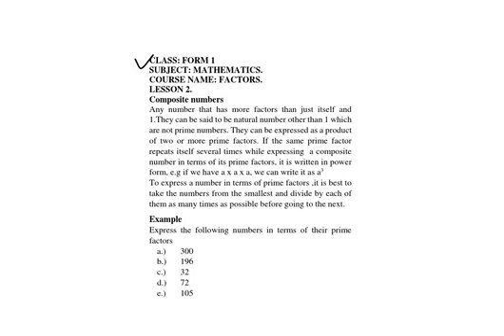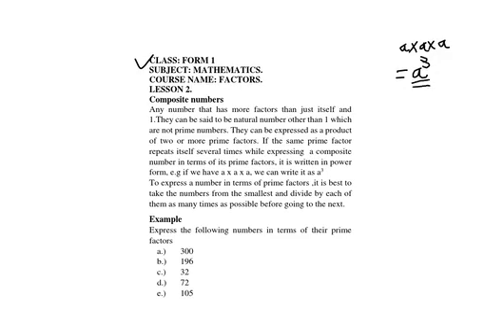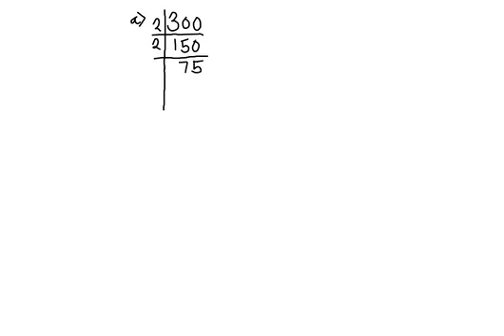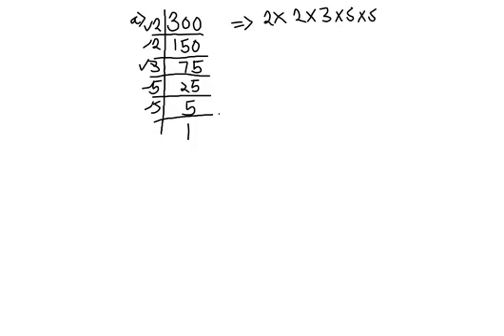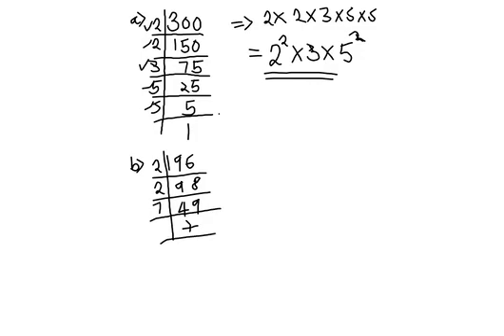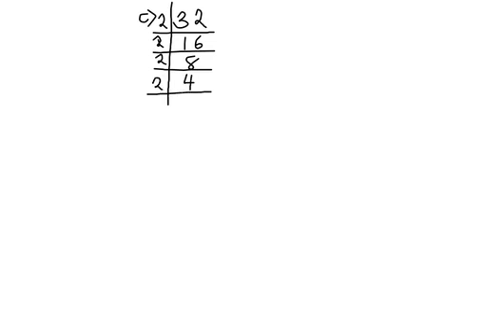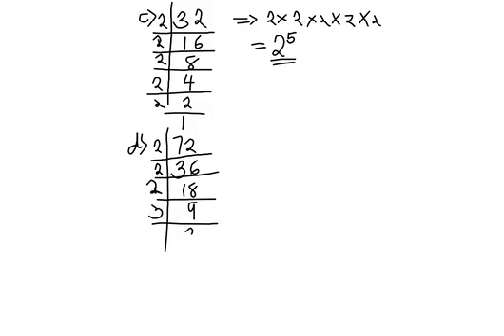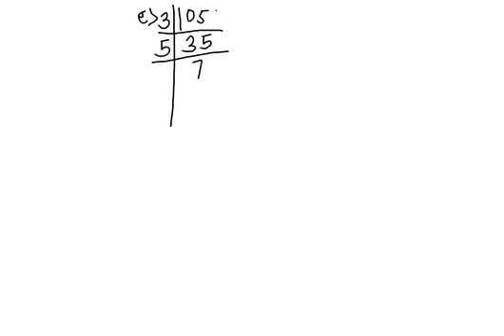Lesson on Composite Numbers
Composite numbers:
Any number that has more factors than just itself and 1. They can be said to be natural number other than 1 which are not prime numbers. They can be expressed as a product of two or more prime factors. If the same prime factor repeats itself several times while expressing a composite number in terms of its prime factors, it is written in power form.